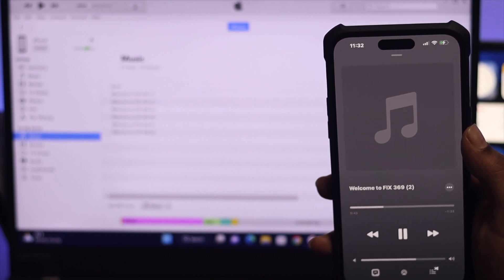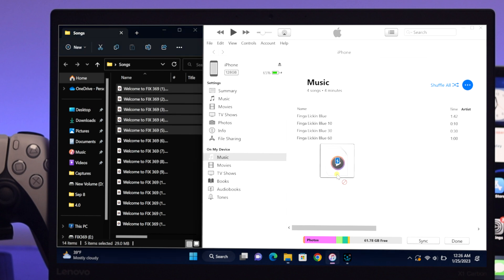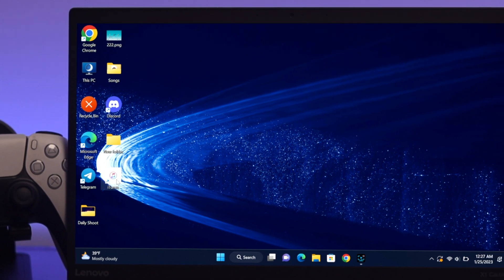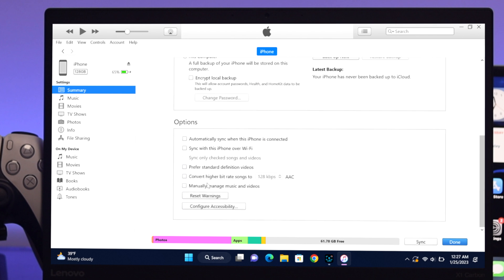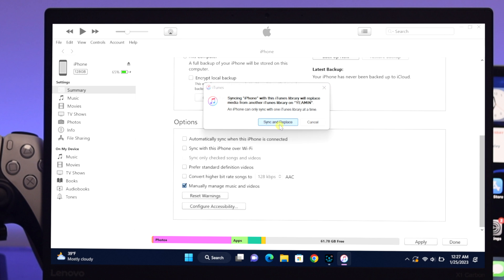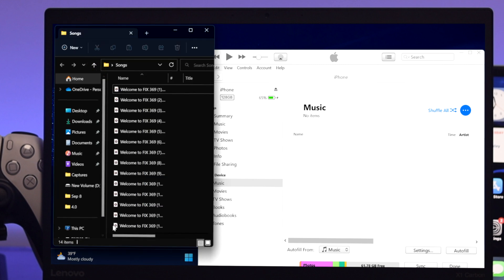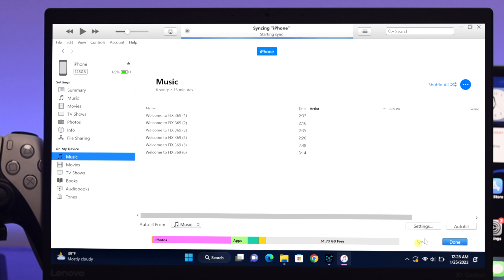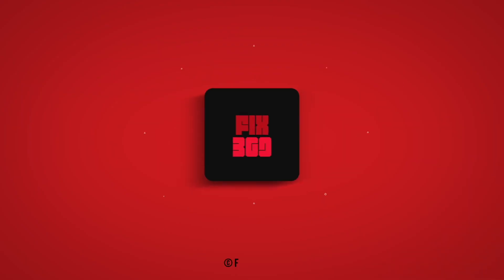How to FIX iTunes Drag and Drop Not Working! [Mac/Windows]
Unable to Drag and Drop songs on iTunes library while adding music to your iPhone from Windows/Mac Computer?  The simple Step by step process to solve drag and drop not working on iTunes effortlessly.

0:00 Can't Drag and Drop Music to iTunes
0:27 Fix Drag and Drop not working for iTunes